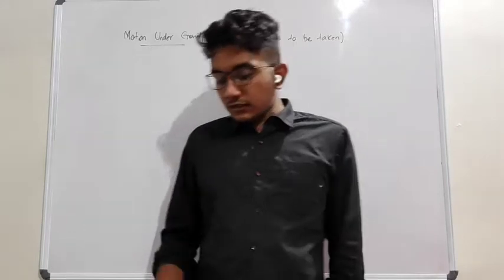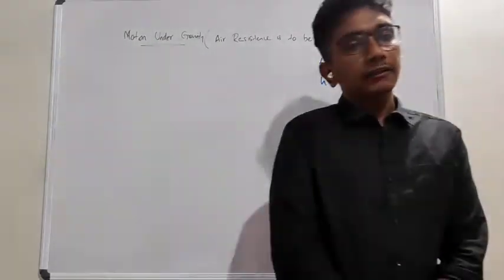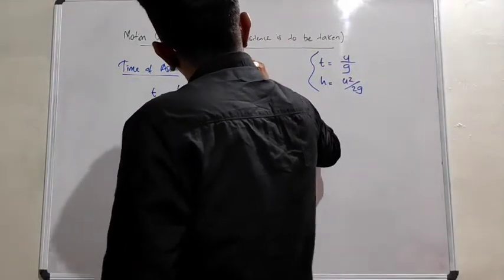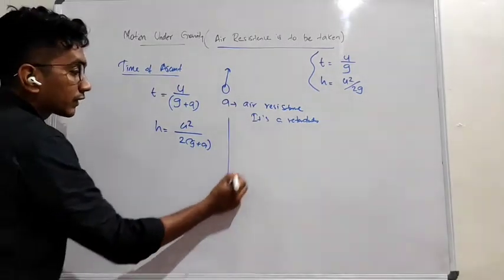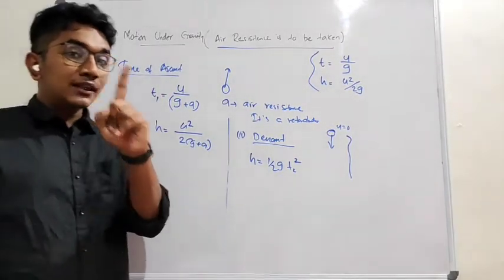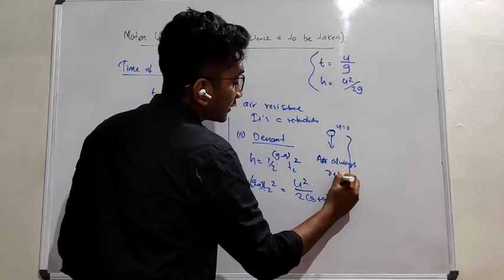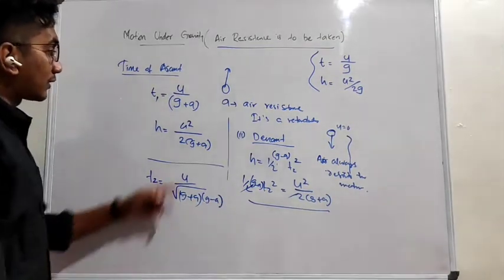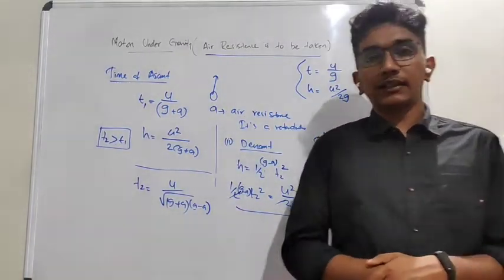Motion in 1DNEET 2